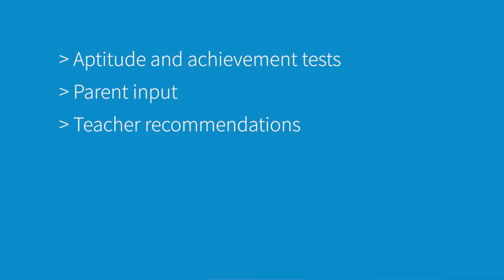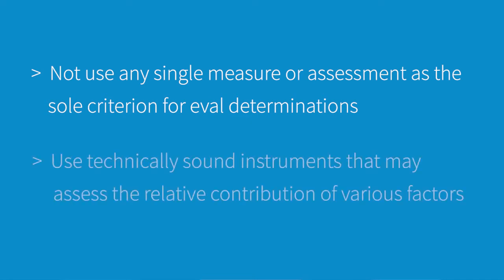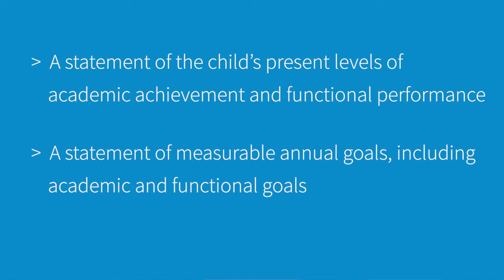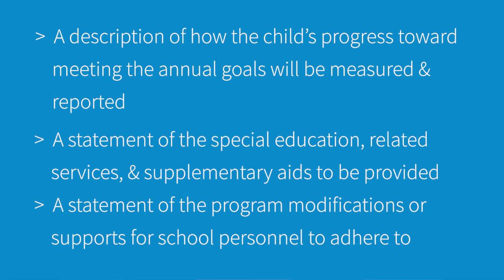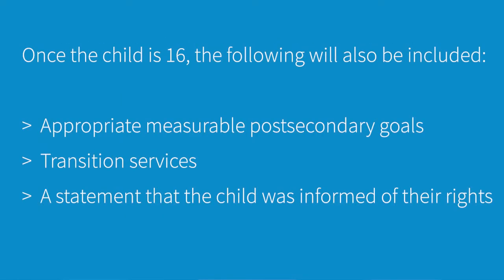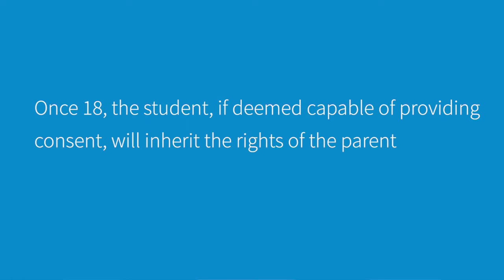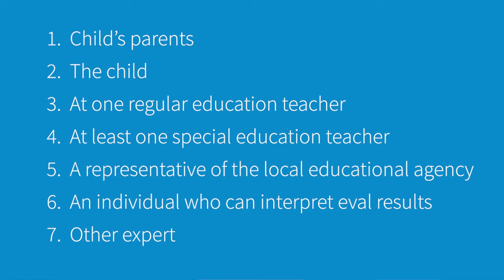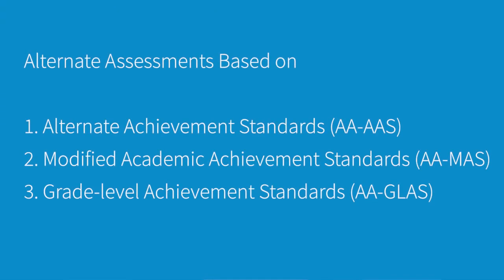The IEP Process In Depth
This video goes deeper into the individualized education program details and process such as what steps are taken to create, review, or change an IEP. The responsibilities of the school, adapted physical educators, and parents within this process are discussed, as well as information about the assessments involved in the IEP evaluation. For those of you who are new to this channel or the concepts discussed in this video, watching a related video on IEP information and how to qualify may be helpful. Here is the link: